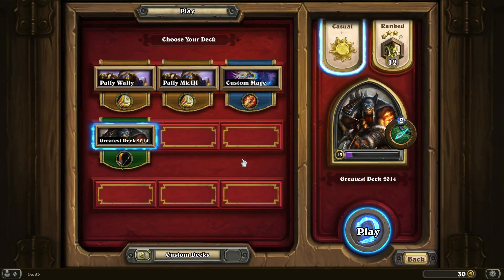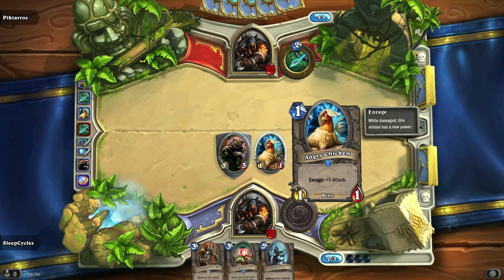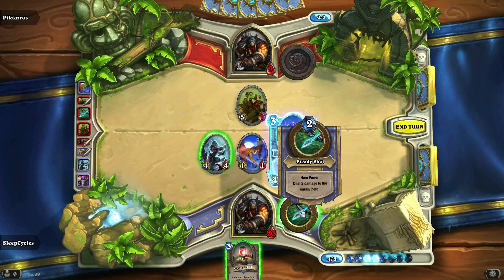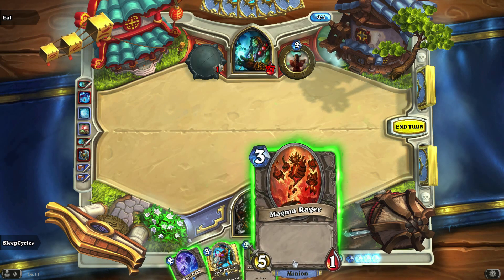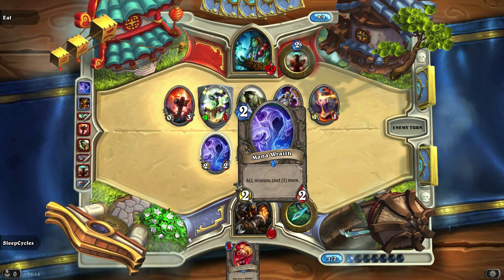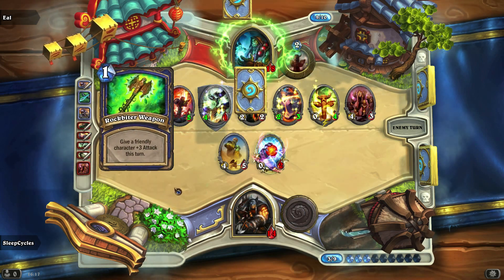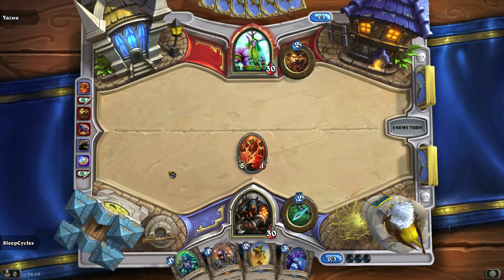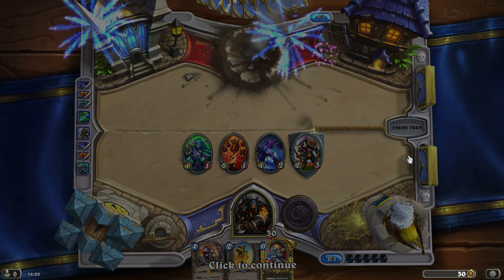Tom plays Hearthstone Casual - Episode 1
A lighthearted series of Hearthstone videos. My casual play for fun. Episode 1!

"Sheathe your sword, draw your deck, and get ready for Hearthstone - the fast paced strategy card game that's easy to learn and massively fun."